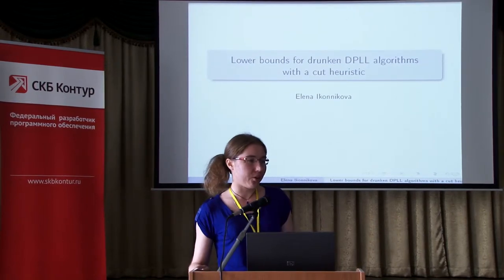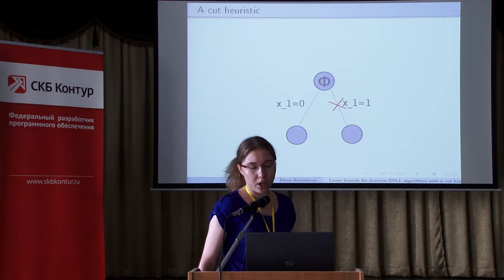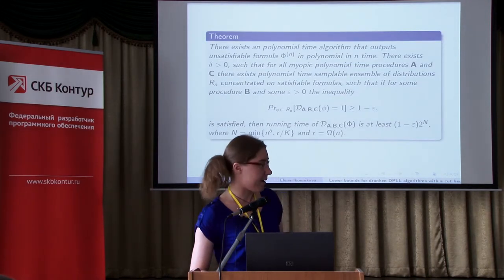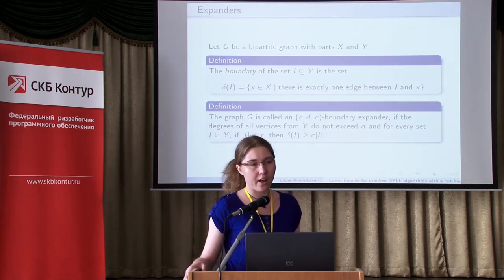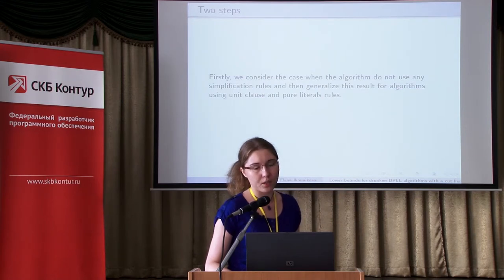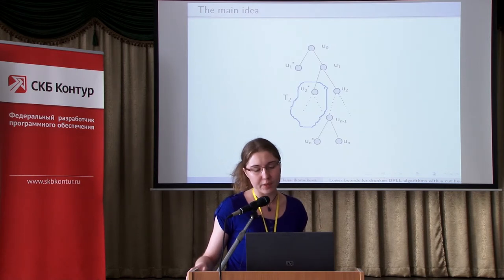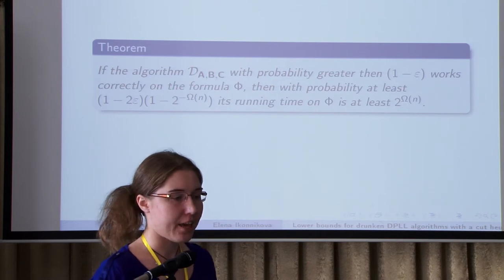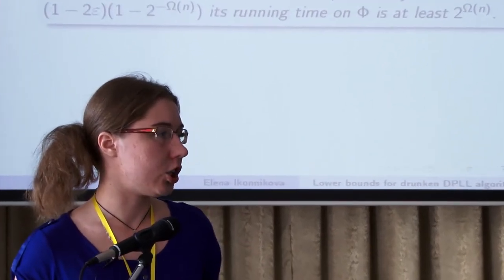CSEDays. Theory 2013. Student talks. Elena Ikonnikova. 2day.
Lower bounds for the running time of drunken DPLL algorithms with a cut heuristic.